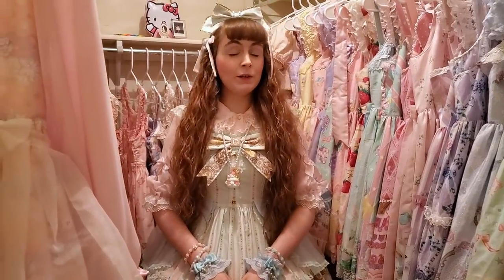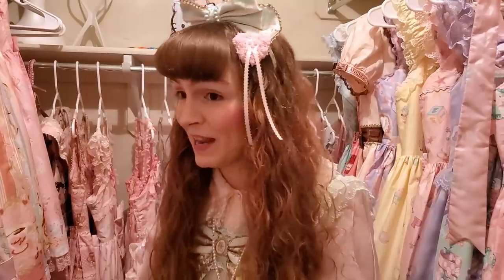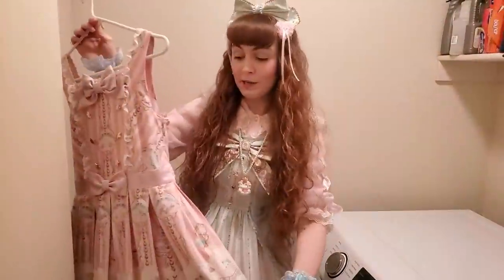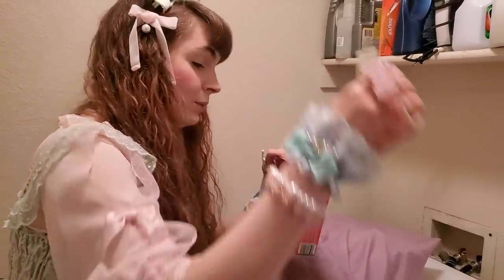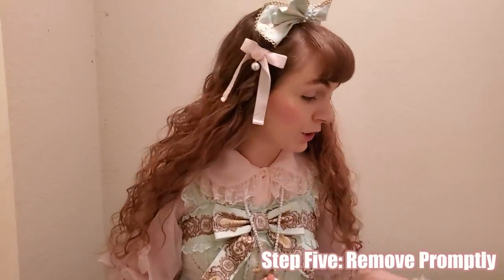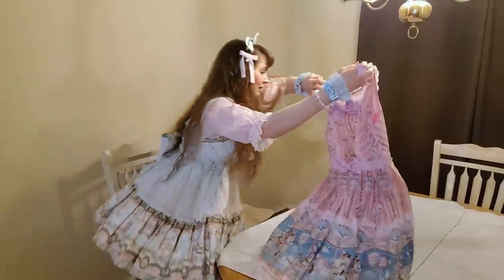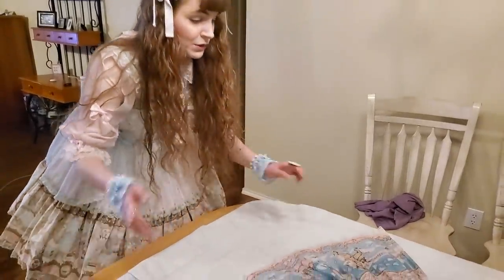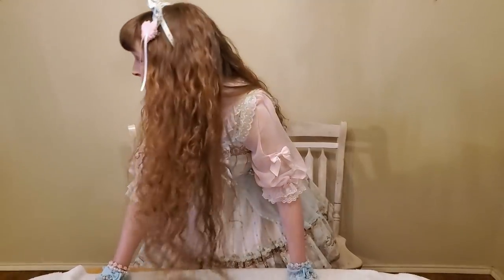WASH YOUR FRACKING CLOTHES